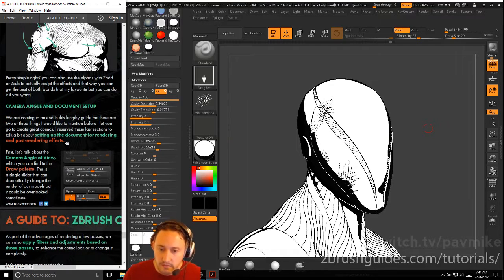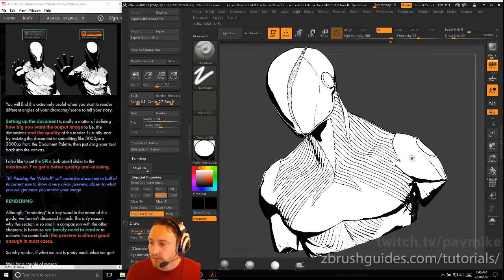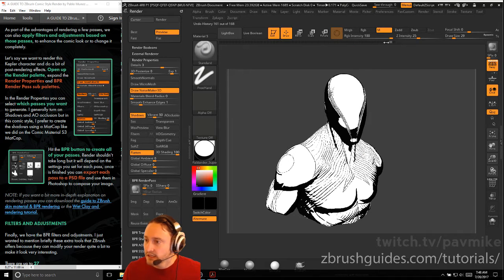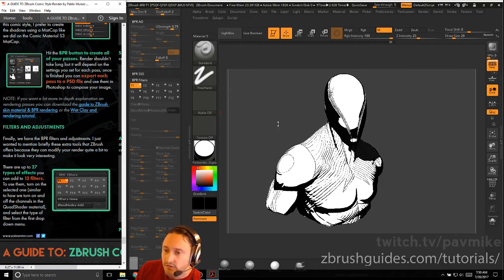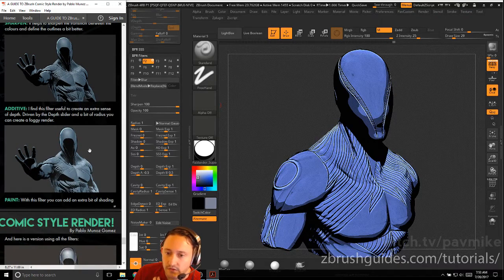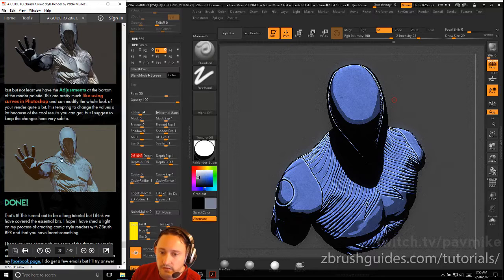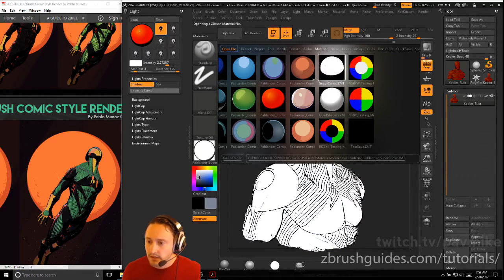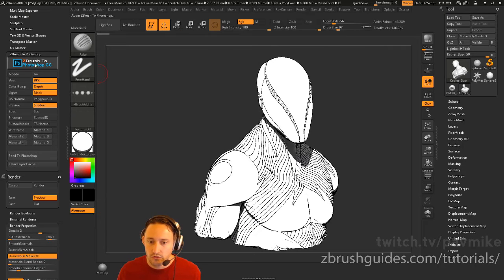014 Camera and Rendering